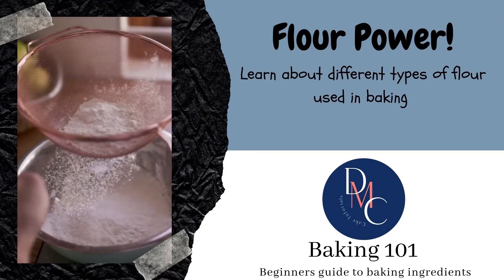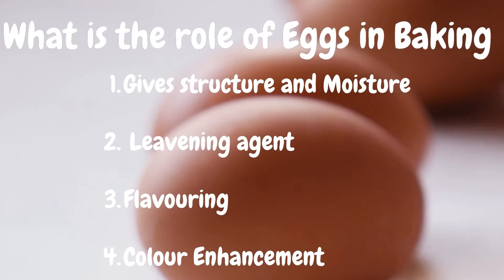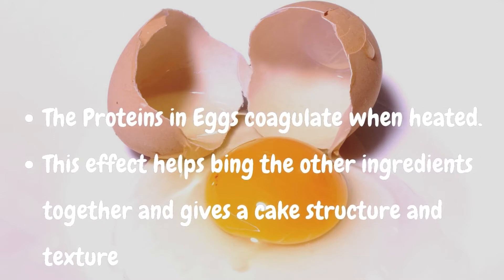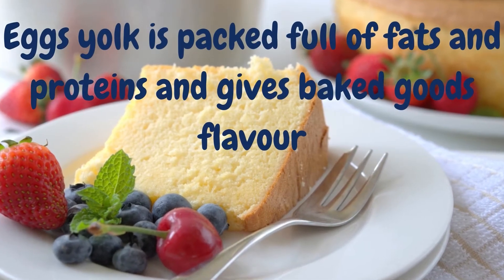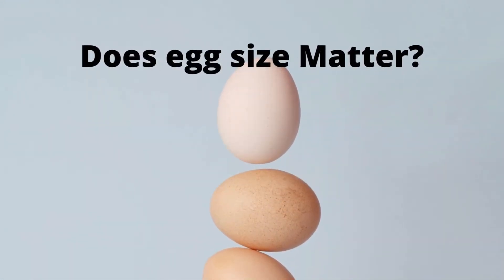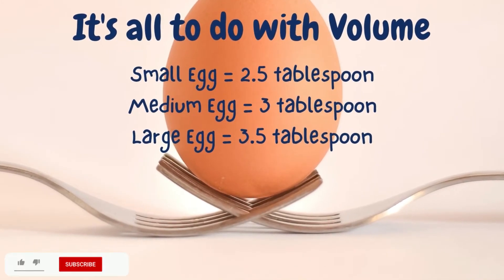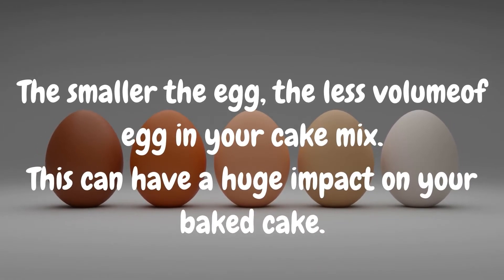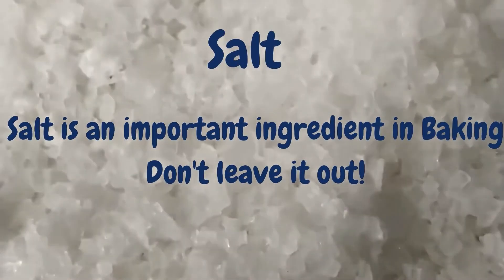3 super ingredients for making yummy &fluffy cakes| Baking 101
These three baking ingredients will make a huge difference in your cakes. Eggs, Oil and Salt help make your cakes soft, moist, fluffy and absolutely delicious. Find out the role of these ingredients in Baking. Also, find out egg substitutes you can use to make Eggless cakes.
This is episode 5 of the Baking 101 series: The beginners guide to baking ingredients.

★★About Baking 101 Series★★
 To make yummy cakes and sweet treats at home, every home baker needs to have a good knowledge of baking ingredients. Baking ingredients are the building block to baking a cake. This series is aimed at cake making beginners as well as bakers who want to improve their baking skills. You will understand how to use baking recipes to your advantage and adapt them to improve your baking skills. The aim of this series is to help you learn how to make cake easily.

★★ ABOUT DRMUMMYCAKES ★★
Making cakes doesn't have to be so difficult. I believe anyone can make a yummy cake at home. My cake tutorials will show you how to create satisfying cakes. With my easy cake tutorials, you'll be making a cake at home easily Our cake tutorials are easy to follow and will help you make tasty and yummy cakes.